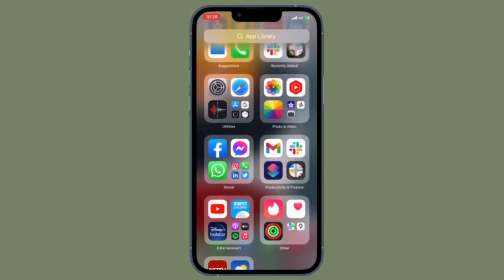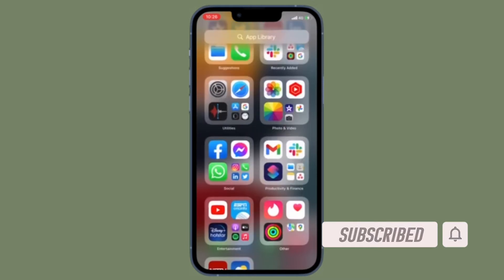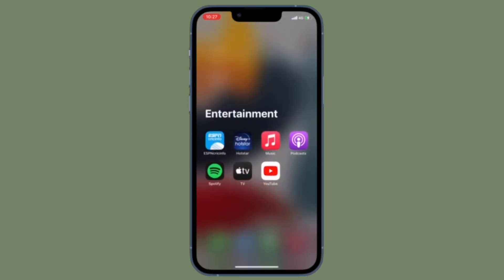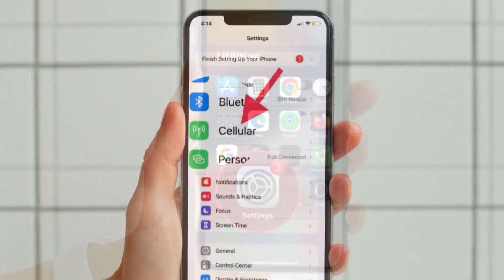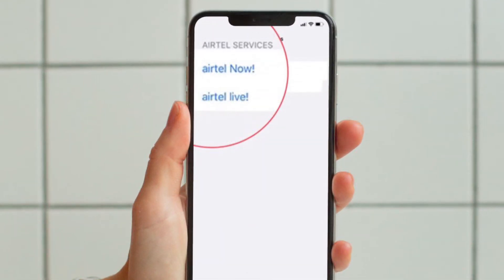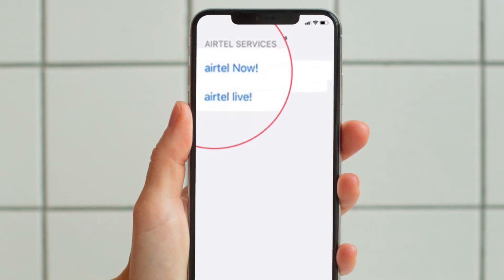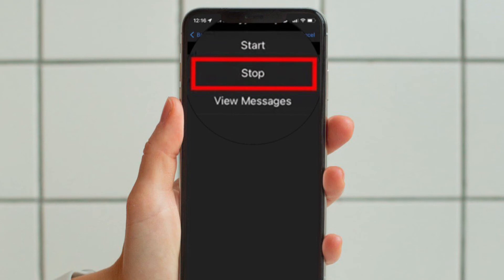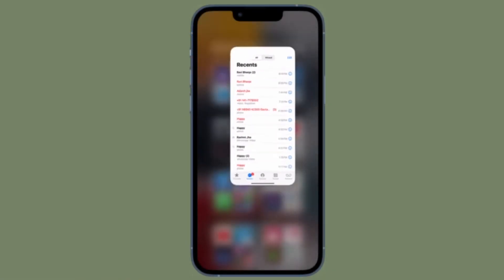How to Turn OFF Flash Messages in iPhone 🛑🙉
Looking for ways to get rid of flash SMS? Here is how you can completely disable flash messages on iPhone and iPad.